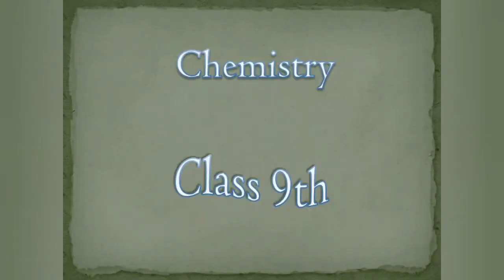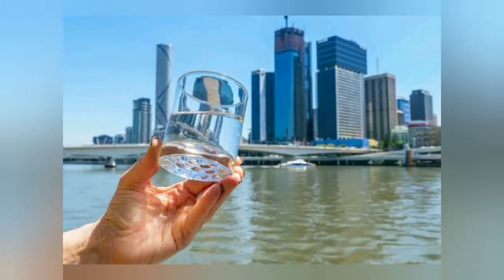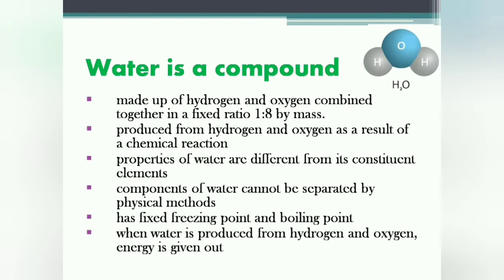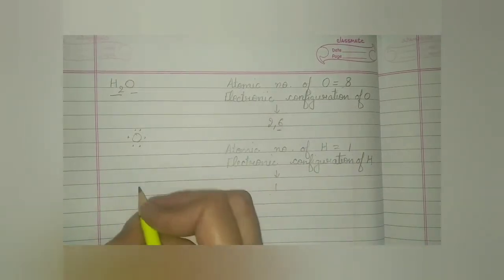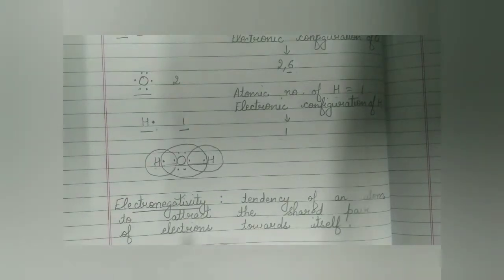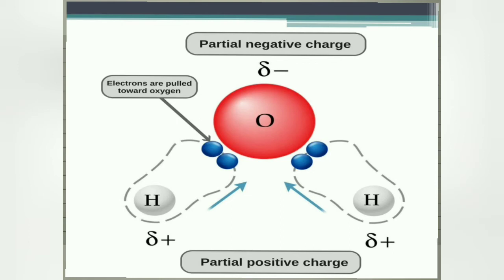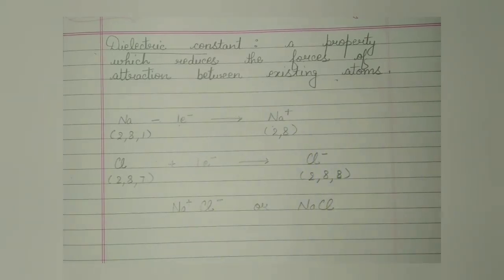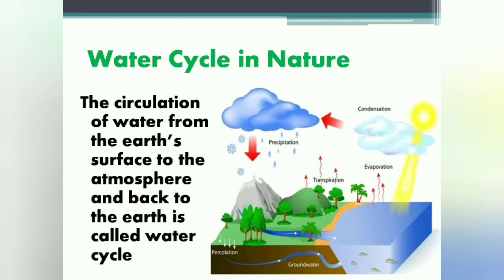Revision Class 9 Chemistry Chapter 3 (Water) Part 1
Occurrence of water
Composition of water
Natural and treated water
Water is a compounds
Factors which make water a universal solvent
Water cycle in nature